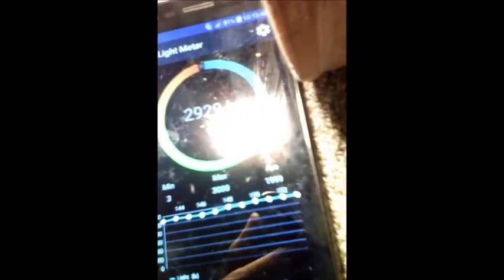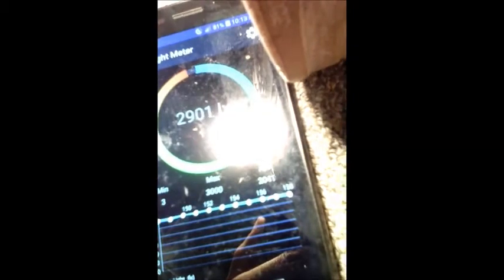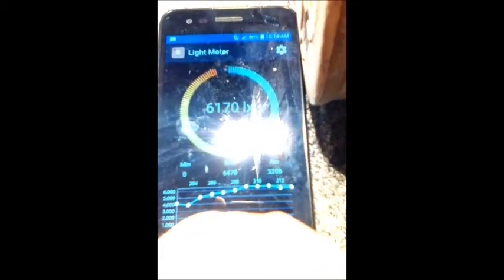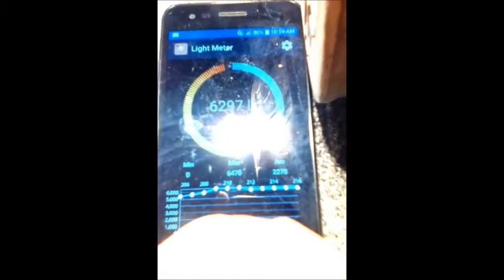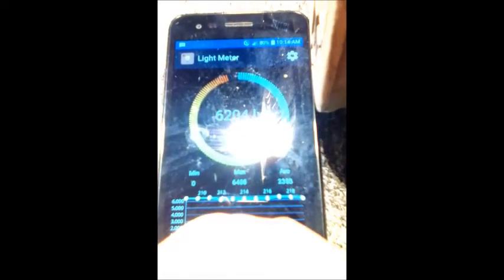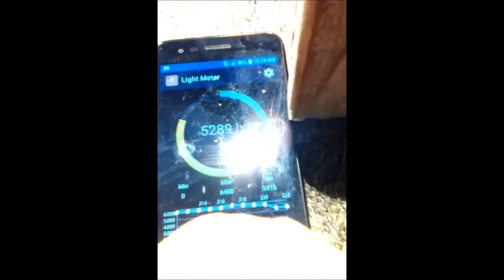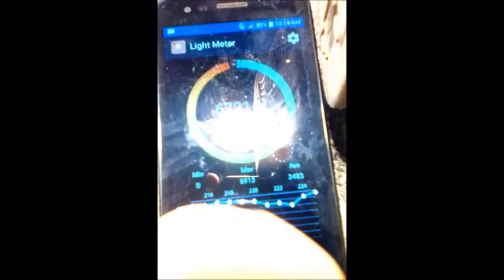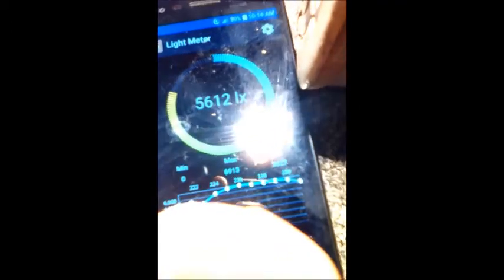Simple and Affordable Indoor Grow Light 184 Lumens per watt (lm/W) from household led light bulbs .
with parts it is less than $13.58 per sq foot

$21.99
Hykolity 24 Pack 60W Equivalent A19 LED Light Bulb, 9W, 3000K Warm White, 800LM, E26 Medium Base, Non-Dimmable, UL Listed